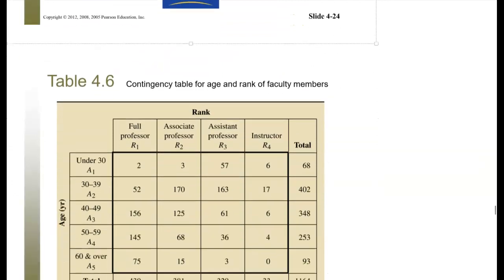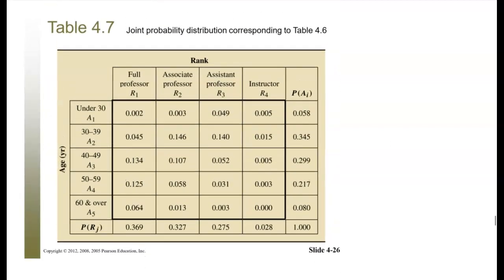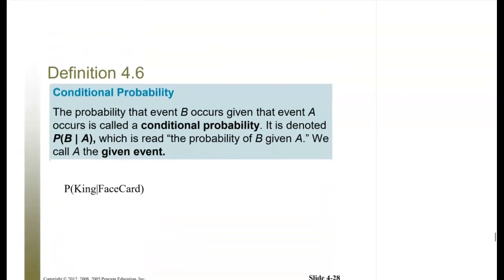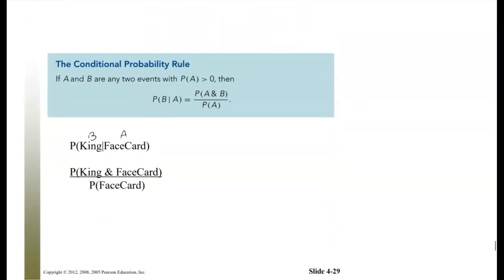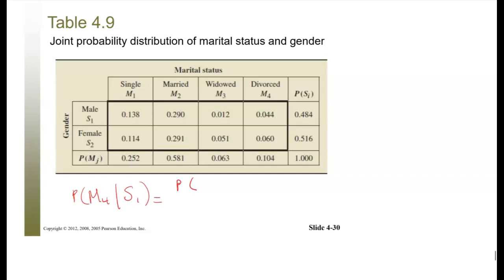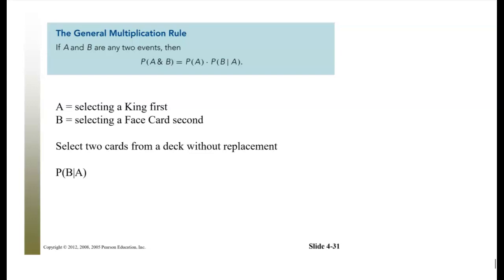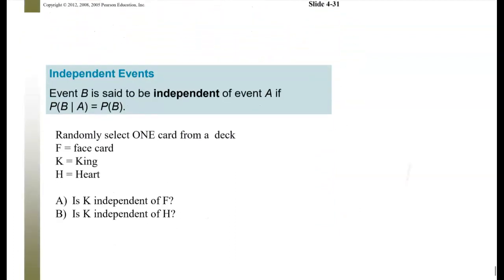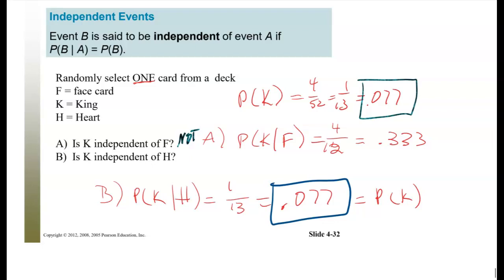4.4 - 4.6 Conditinal Probabilities